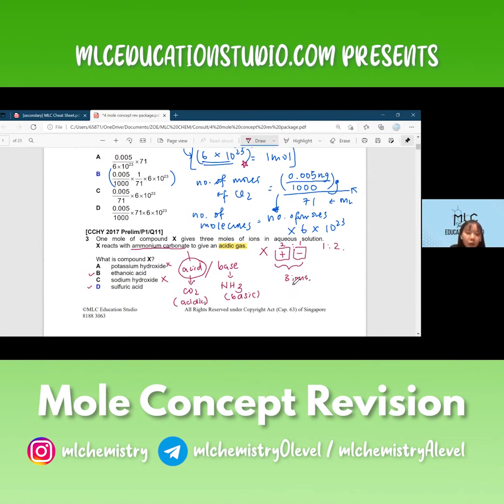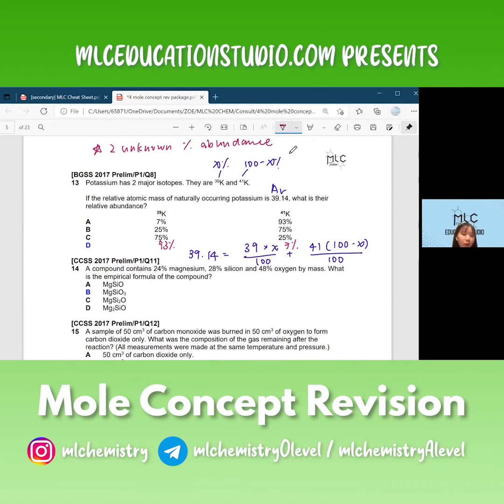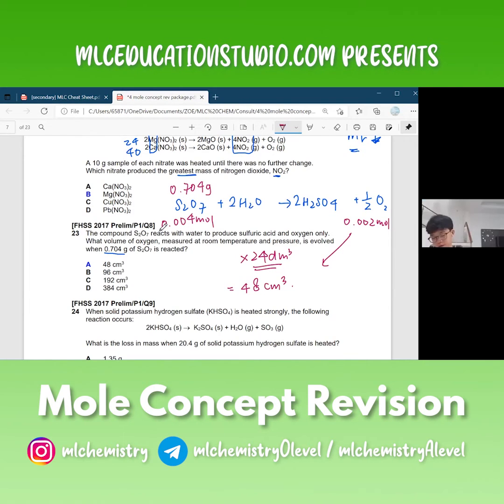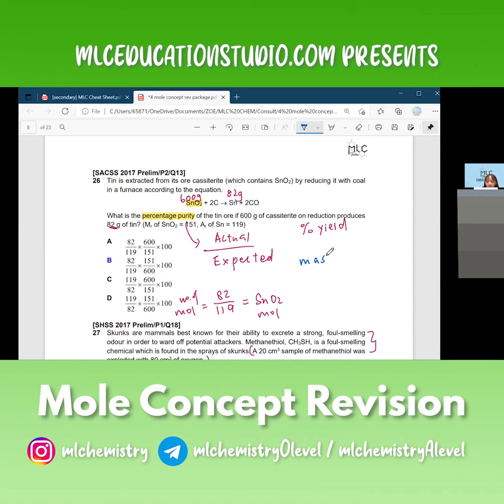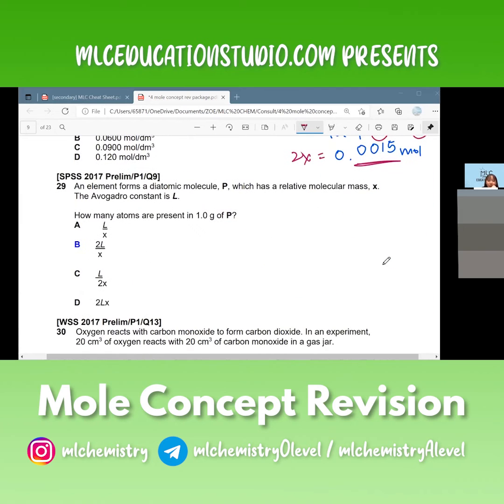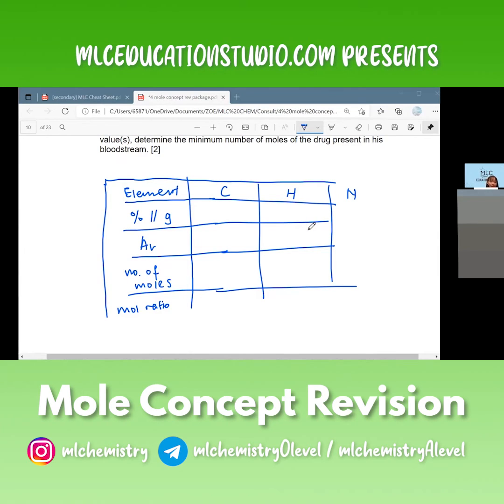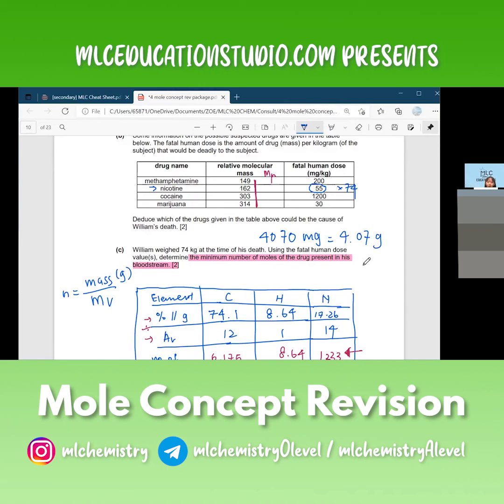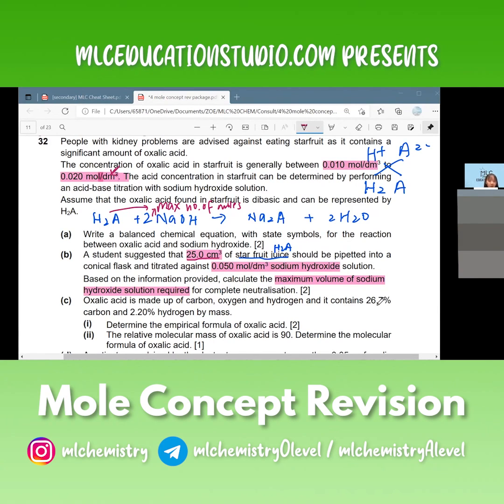Mole Concept Revision